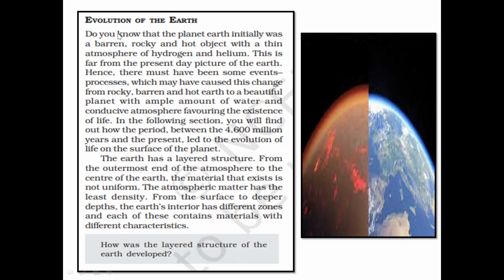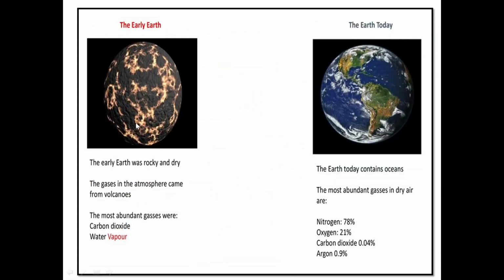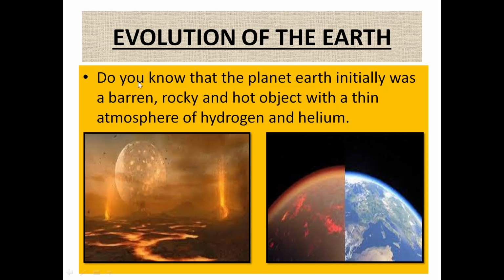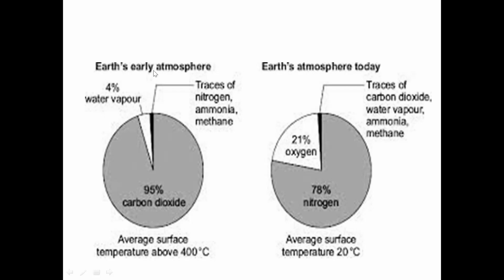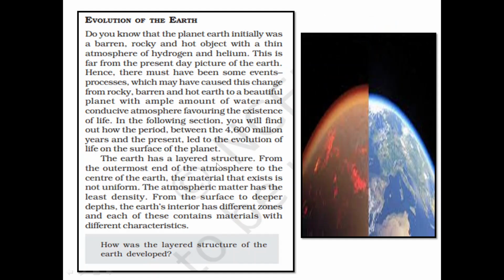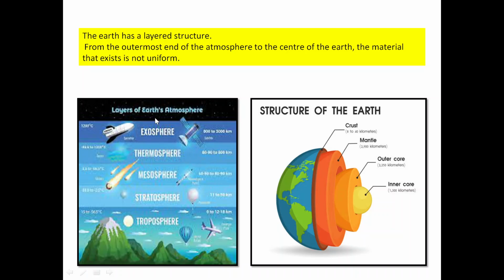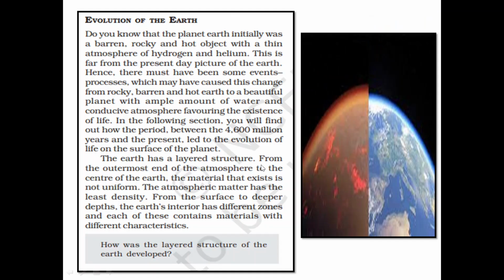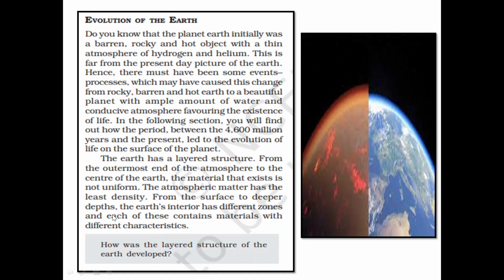EVOLUTION OF EARTH (ENGLISH ).......NCERT CLASS 11 GEOGRAPHY CHAPTER 2